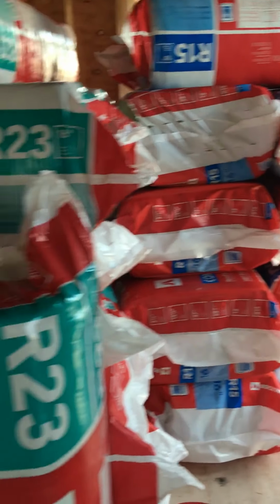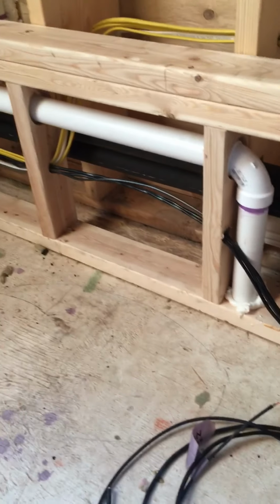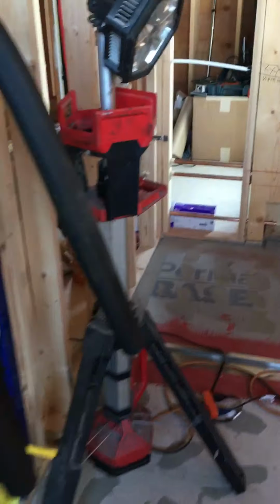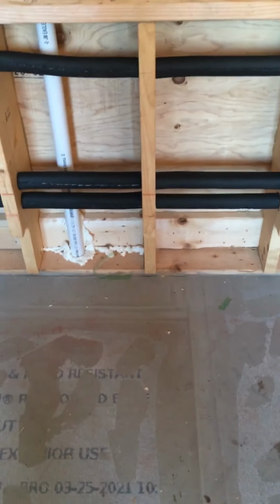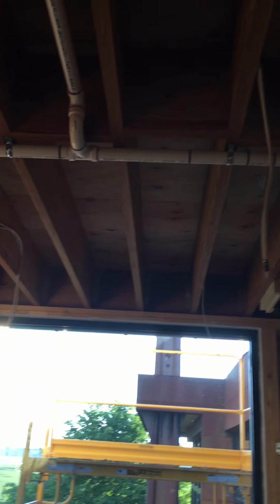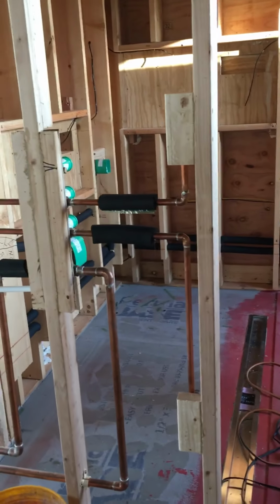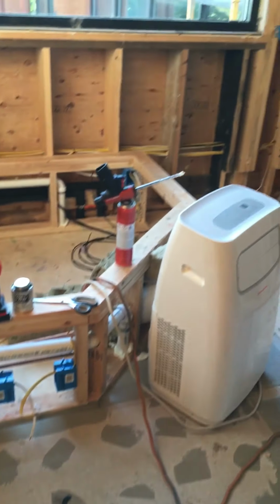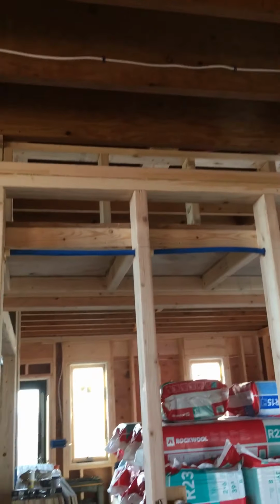Advanced Shampoo Niche Design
We always kick Ideas around and try to come up with new and better ways of making things.